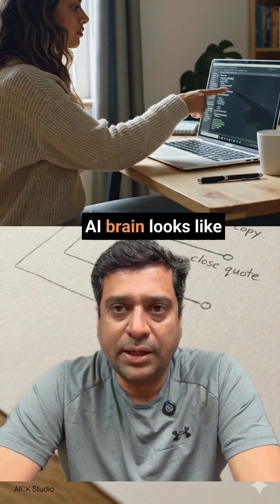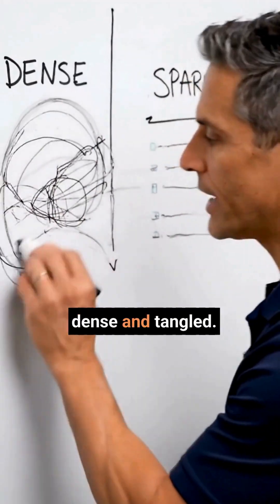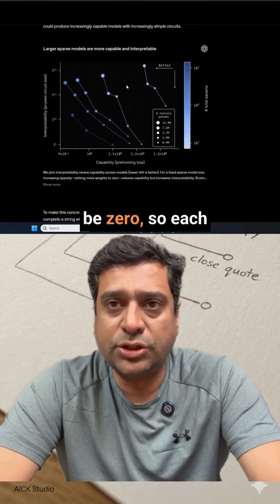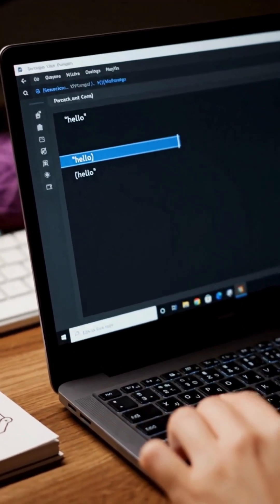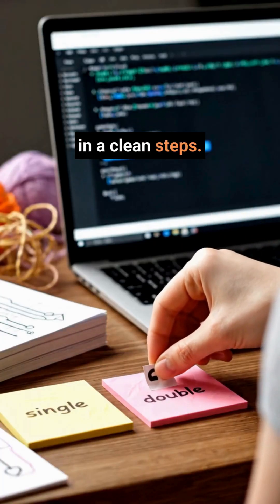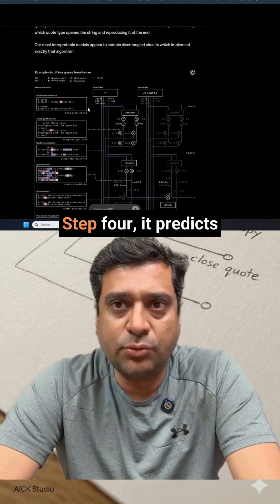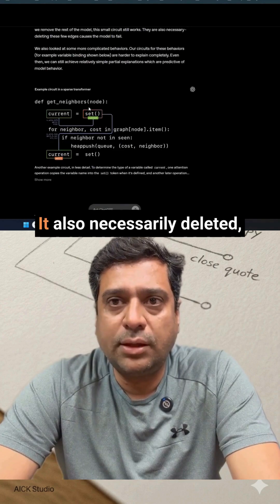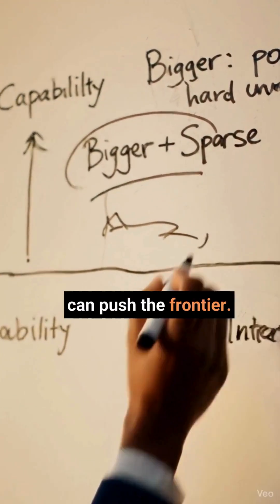OpenAI’s “Sparse Circuit” Breakthrough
AI is powerful… but inside it’s a black box.
OpenAI shows a new path: sparse circuits—clean, readable wiring that can reveal the exact algorithm a model uses, like matching Python quotes step by step.

Comment: Power or transparency — which matters more?